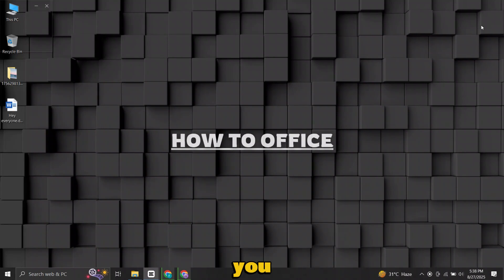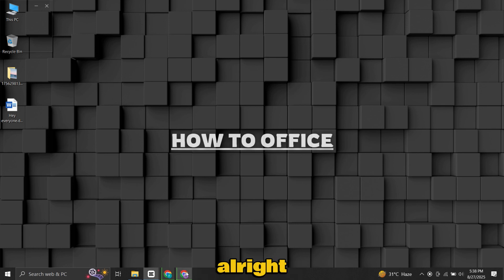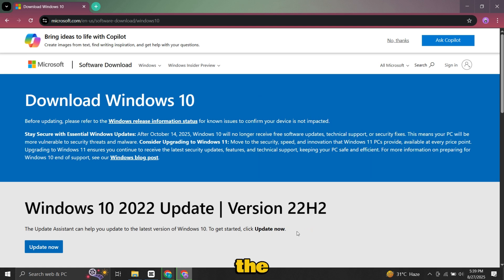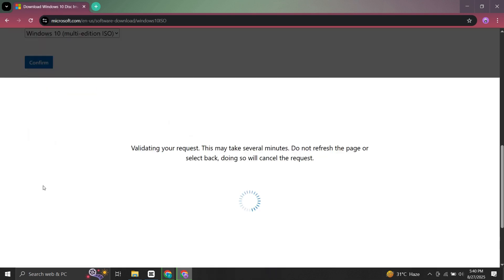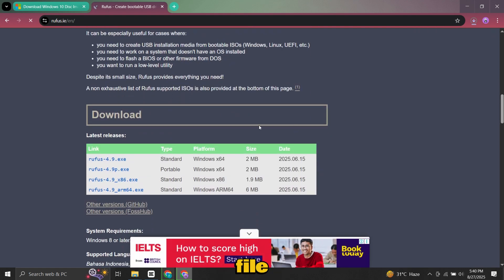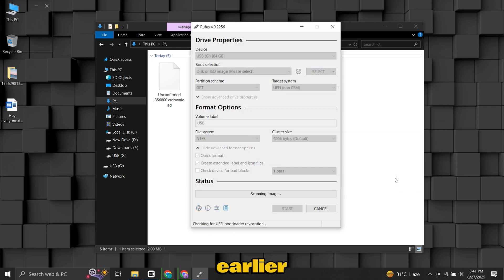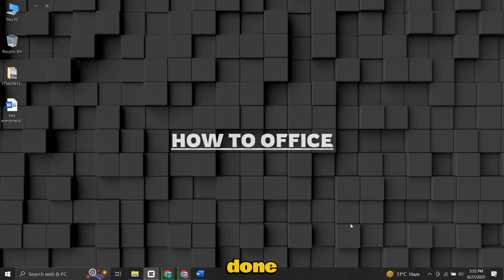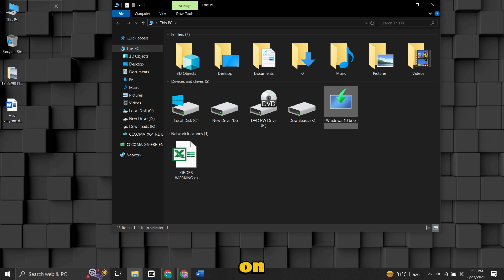How to Create Windows 10 Bootable USB Pen Drive (Easy Method) | Booable Flash Drive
Looking to install or repair Windows 10? In this video, I’ll show you step by step how to make Windows 10 USB bootable using the official Microsoft tool. This is the easiest and most reliable method to create a Windows 10 bootable USB flash drive.

Whether you want to do a clean installation, upgrade your PC, or fix system errors, this guide will help you make a Windows 10 bootable USB quickly.

✅ What you’ll learn in this video:
How to create Windows 10 bootable USB using Media Creation Tool
How to make Windows 10 USB flash drive for installation
Windows 10 bootable USB step by step tutorial
How to install Windows 10 on USB drive for setup

💡 What is a Windows 10 Bootable USB and Why It’s Used?
A Windows 10 bootable USB is a USB flash drive prepared with the Windows 10 setup files, so your computer can boot directly from it.

This is very useful when:
You need to install Windows 10 on a new PC or laptop
You want to upgrade or reinstall Windows 10
You want to fix startup problems or errors
You don’t have a DVD drive and prefer a USB pen drive or flash drive

By the end of this video, you’ll be ready to create a Windows 10 bootable USB and use it for installation or repair.